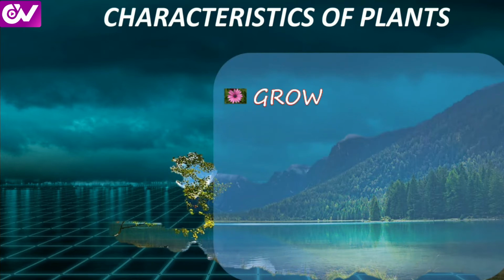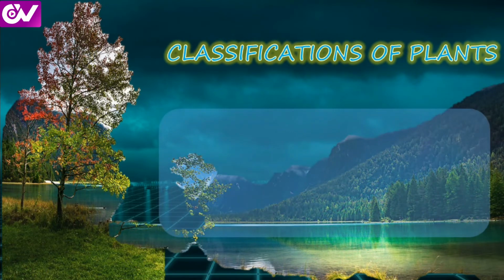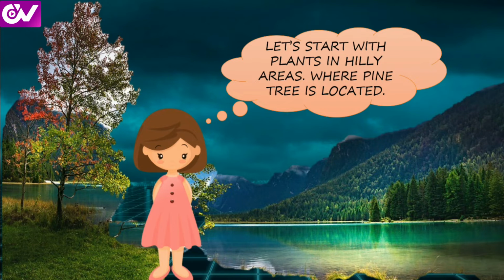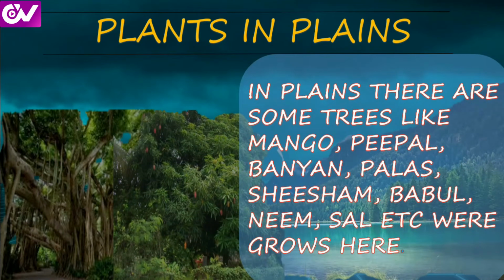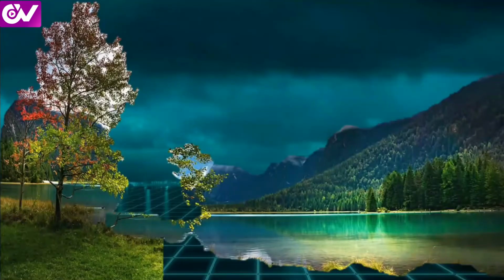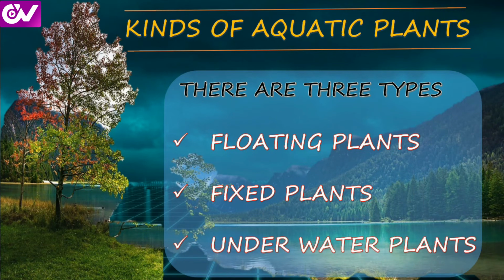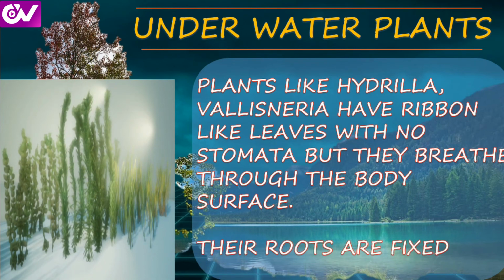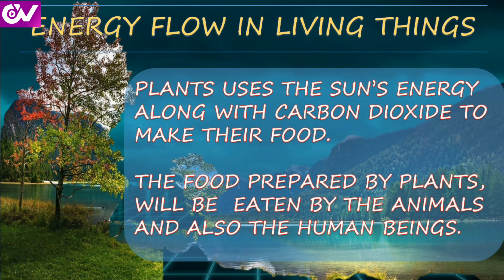IV STD SCIENCE|Explained to be understandable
Today we have uploaded IV STD Subject: SCIENCE.

By this video we can learn the subject easily, and understand the subject concept in the beginning of the lesson. And attractive pictures make you to see the slide without any distraction in the class, When you learn here. By this video you can learn the class effectively and understand the concept at the end of the section.